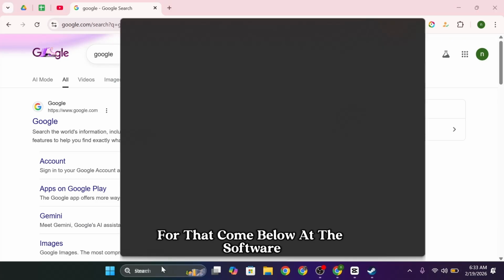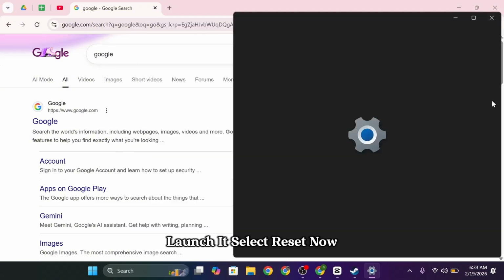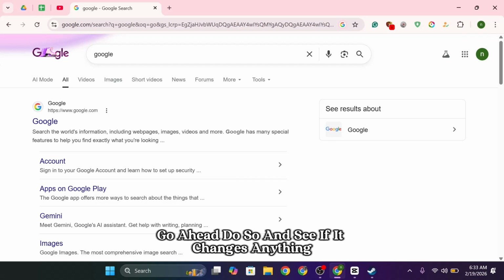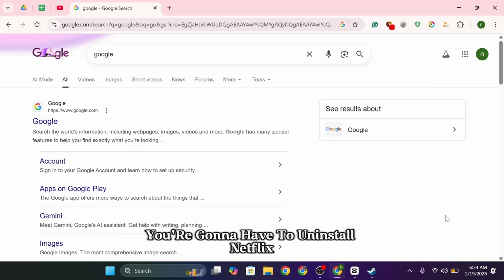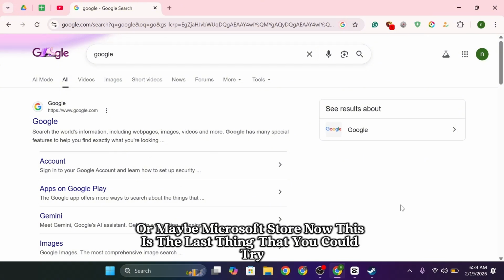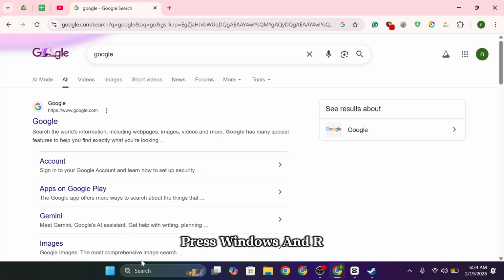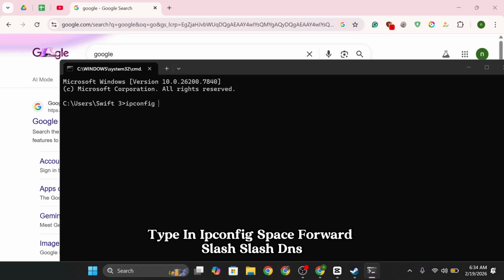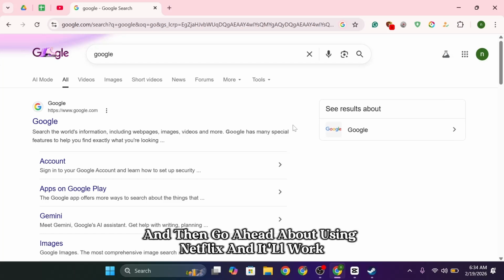How to Fix Netflix Error Code TVQ PB 101 (Solved)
00:00 – What Netflix Error TVQ PB 101 Means
00:05 – Step-by-Step Fix for Netflix Playback Issues

Struggling with Netflix Error Code TVQ PB 101? In this 2026 guide, you’ll learn what causes this error and how to fix it quickly. Follow our step-by-step solutions, including app updates, cache clearing, and network checks, to get back to streaming your favorite shows and movies without interruptions.